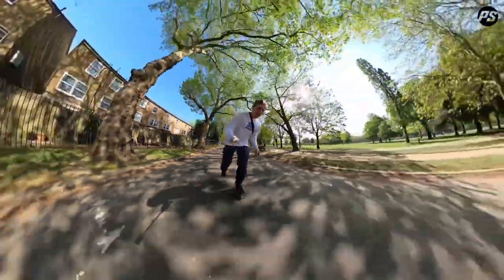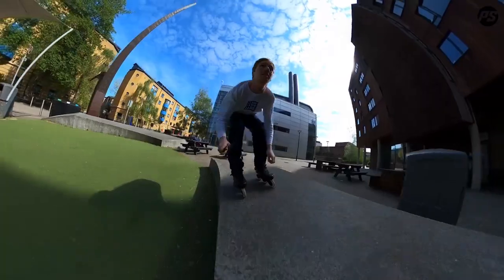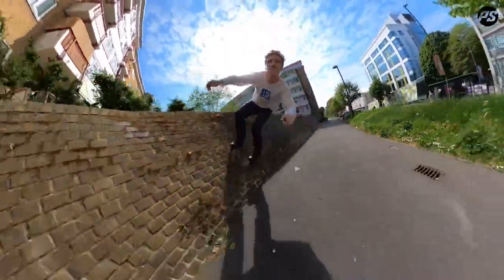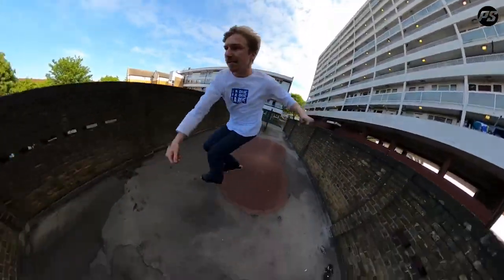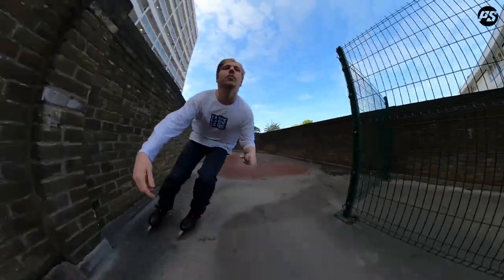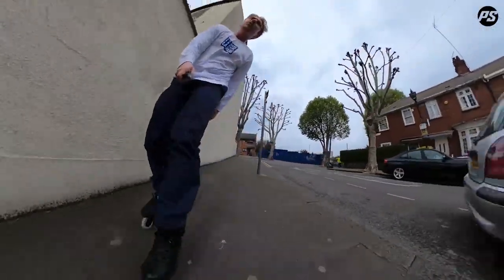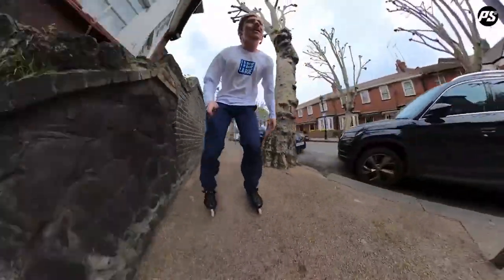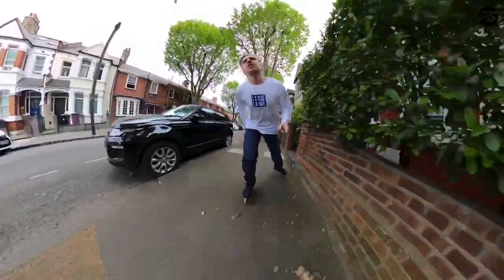Powerslide Next Core Black 100 - Rolling review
Fast rolling review by Sam Crofts around London, UK on his new Powerslide Next Core Black 100 urban skates - 908364.

Make the city your playground with the NEXT Series. The Powerslide NEXT Core Black 100 with its minimalistic yet modern design can handle any urban adventure you throw at it. What's more, it comes with TRINITY technology and allows you to switch between different frame setups. Coming as standard with 100mm Spinner wheels, Wicked ABEC 9 bearings and the Elite casted frames. Large sizes from 46 up to 47 come with a larger frame fitting max. 100mm wheels. This setup offers it all, from especially comfortable to extremely sporty, the perfect skate for the urban jungle.